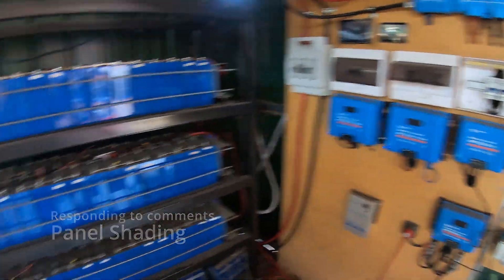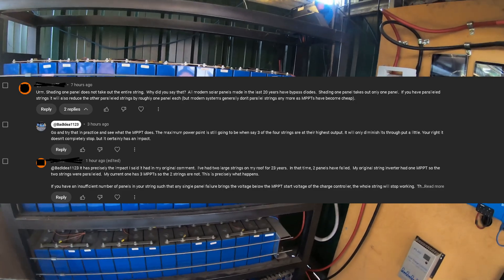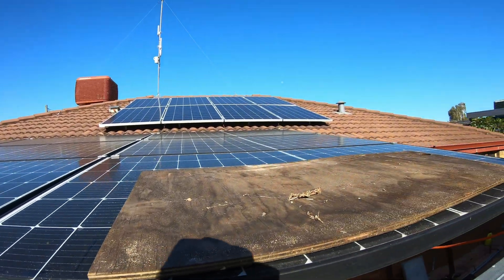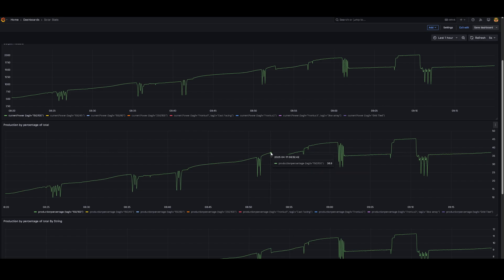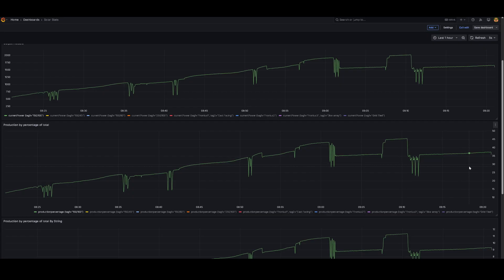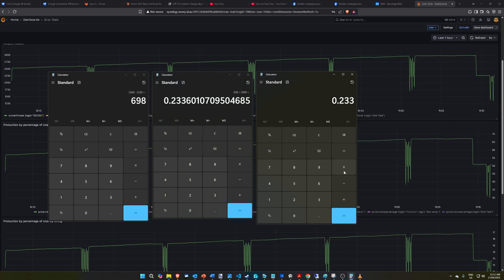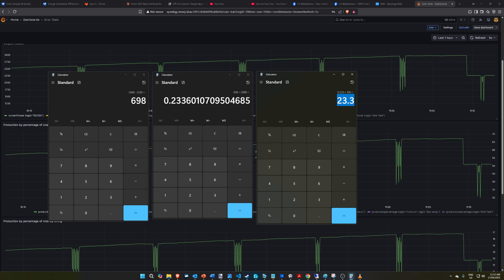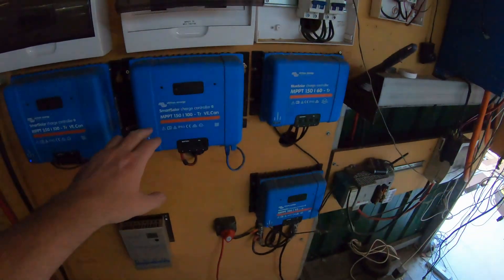How bad is shading on solar performance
Responding to a comment about the performance impact of shading in multi string solar deployments.

We got some disappointing results and while my comment was a generalization we found it to be truer than we would like